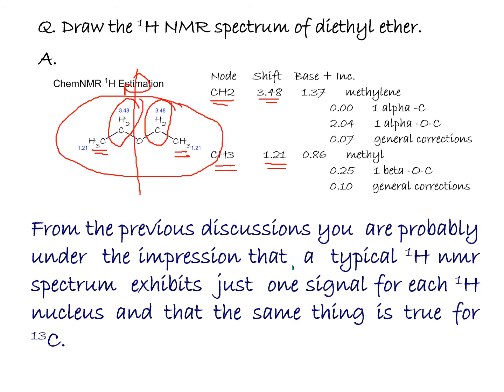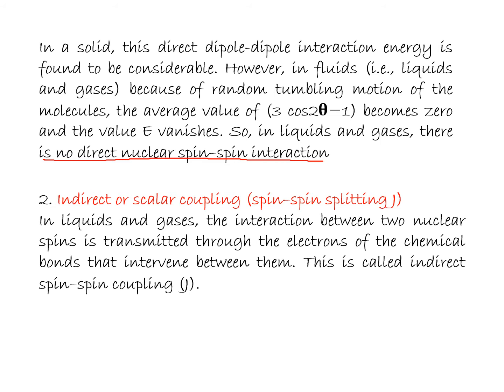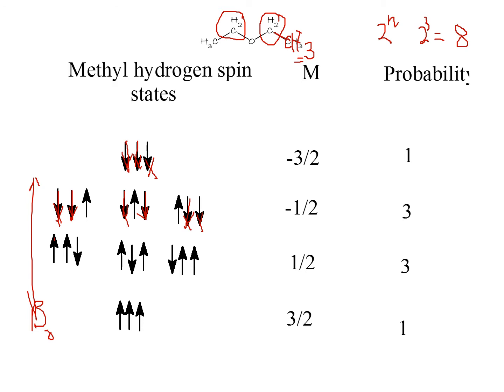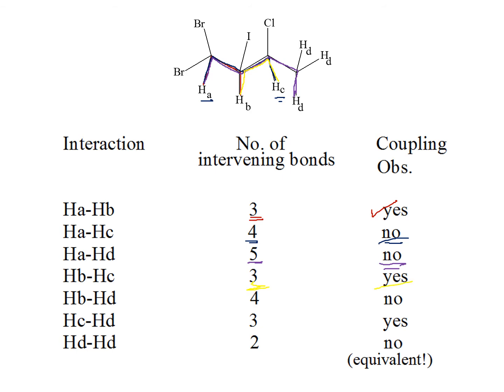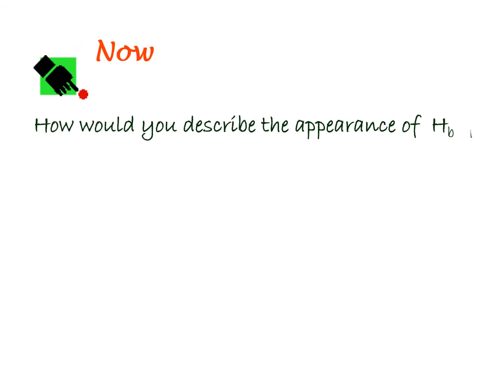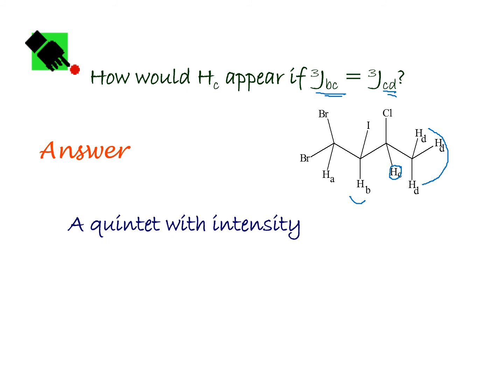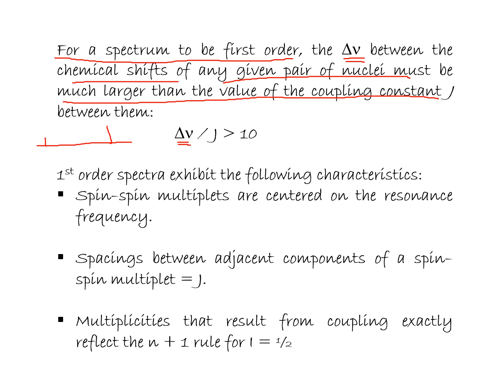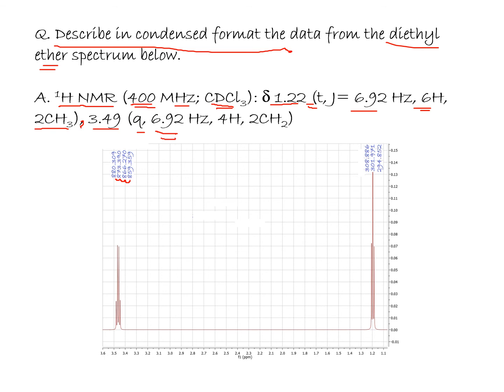Lecture 20 NMR Part VI Spectroscopy Online Training Course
Amer's School of Organic Chemistry, First-Order Spin-Spin Coupling, Mechanism of Nuclear Spin–Spin Interaction, dipole–dipole coupling D, Indirect or scalar coupling (spin–spin splitting J), multiplicity, intensity ratio, Pascal’s triangle,